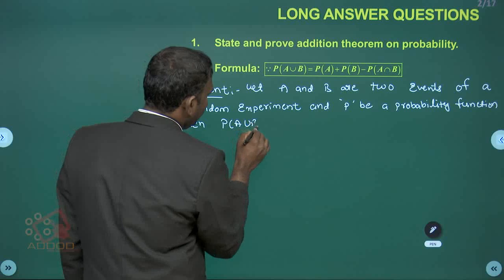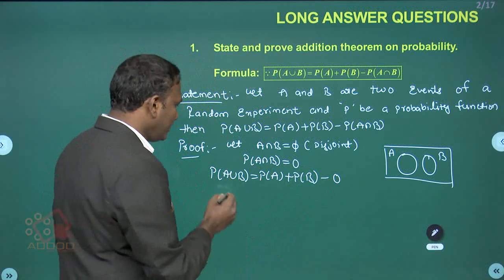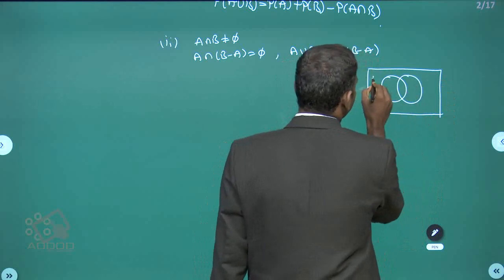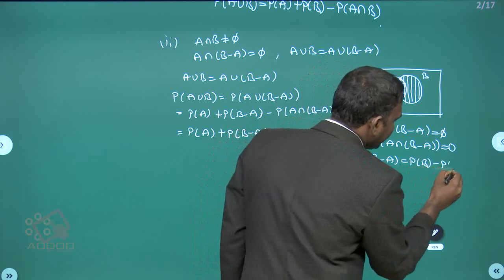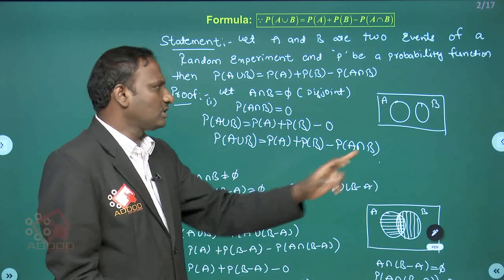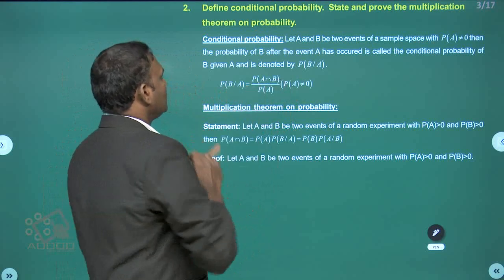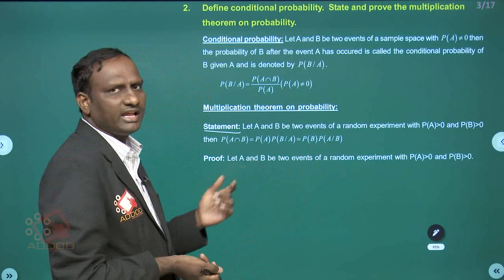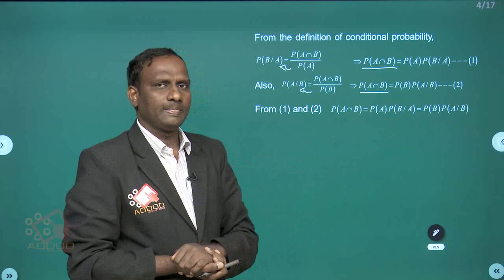INTERMEDIATE MATHS 2A